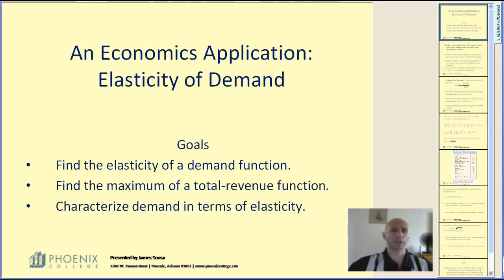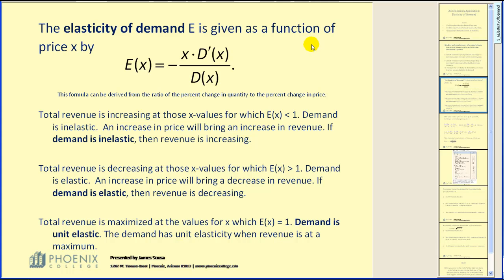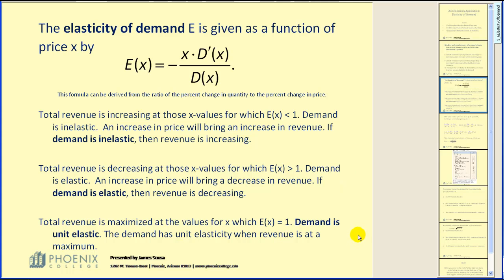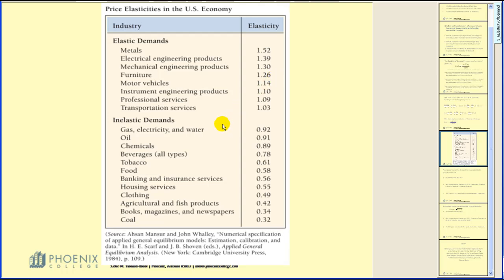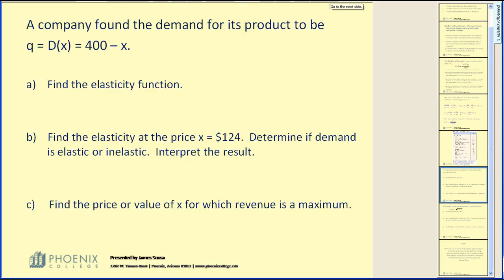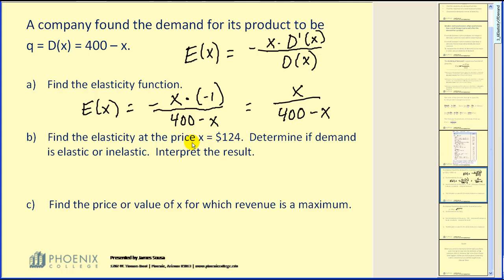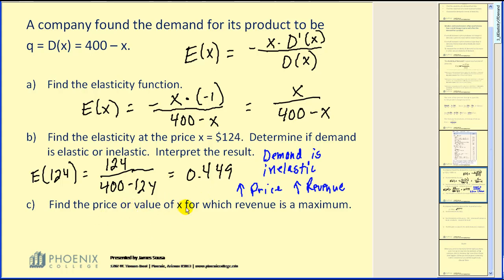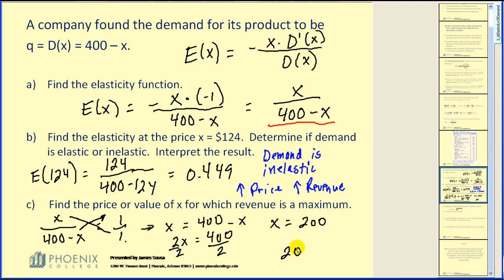Elasticity of Demand - Part 1 of 2